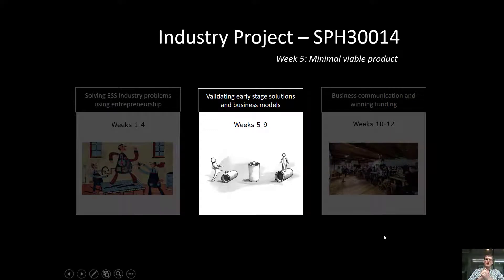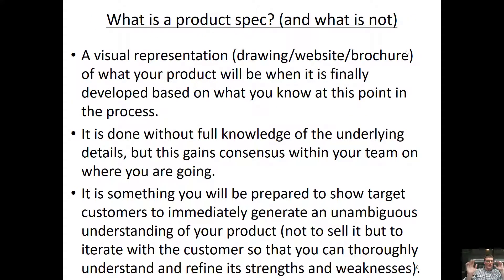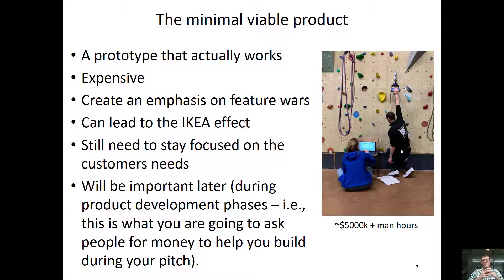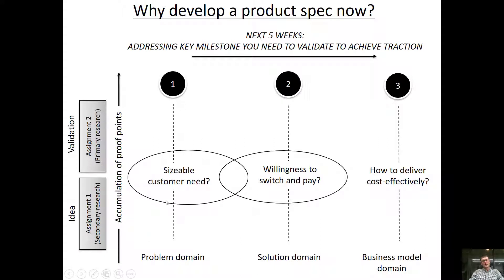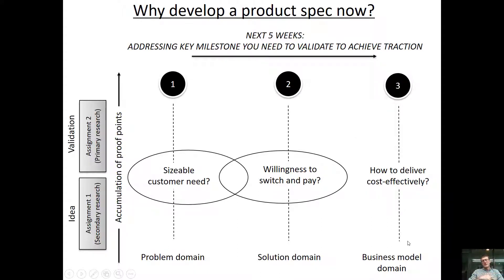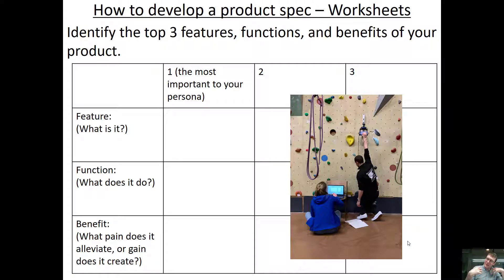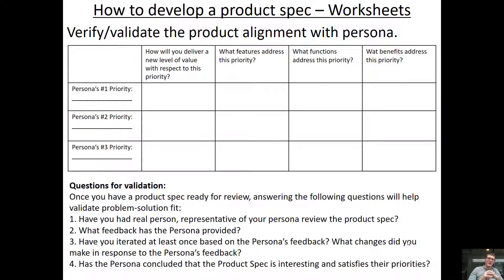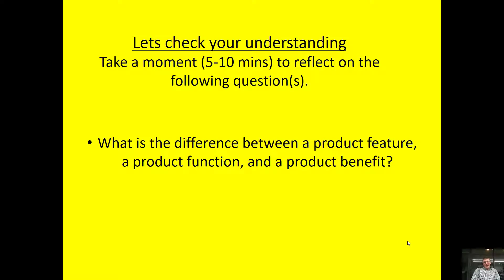Week 5 Part A Product Spec